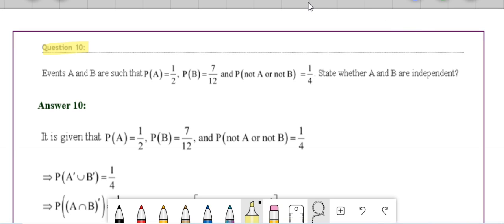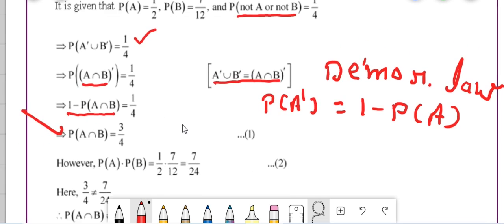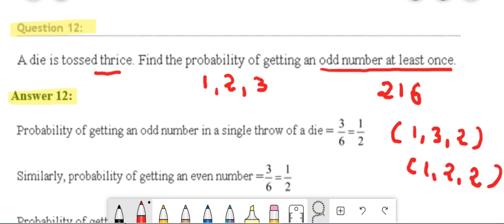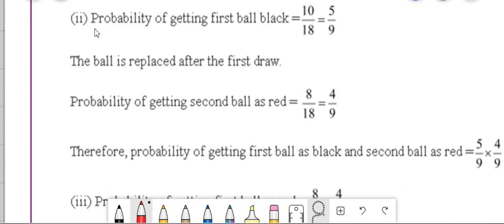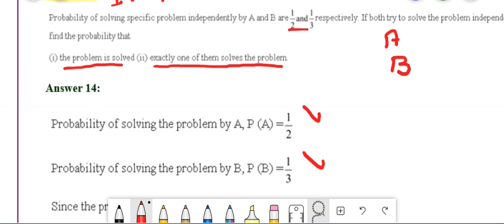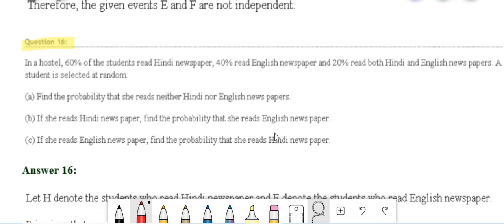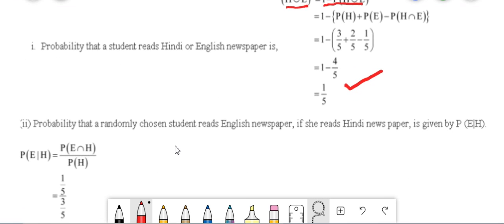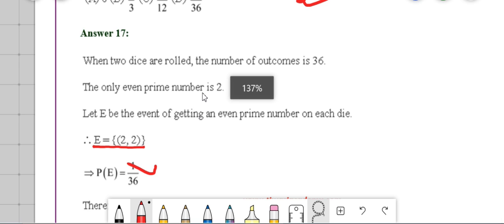LECTURE -- 6 STD-- 12 MATHEMATICS CBSE EXERCISE -- 13. 2 SUM 10 TO 17